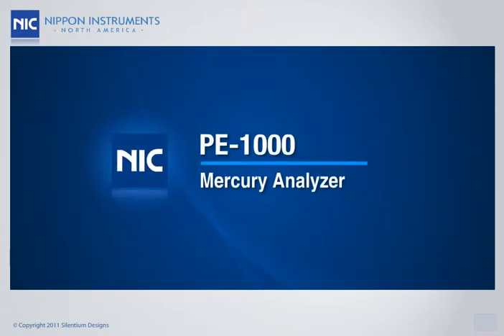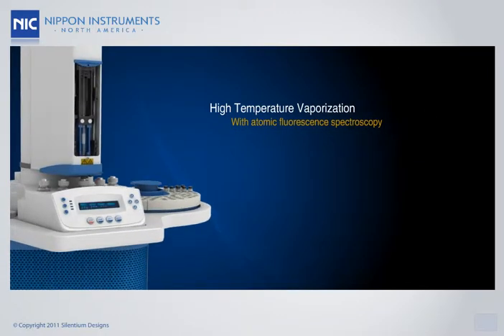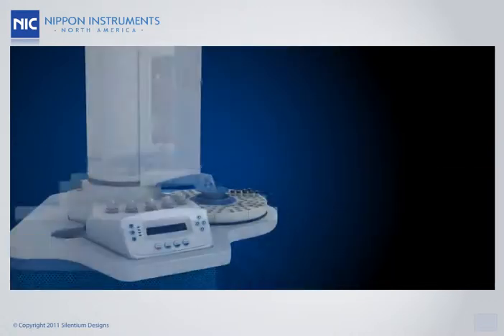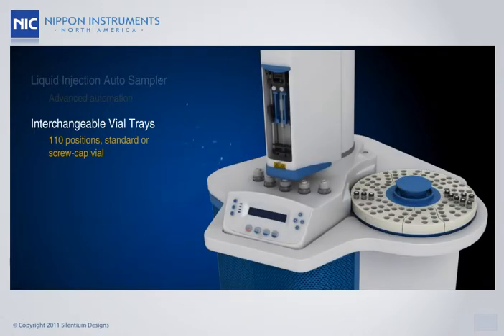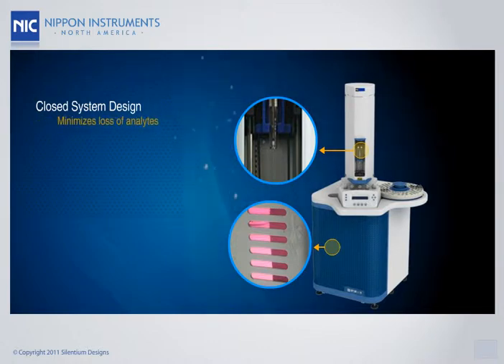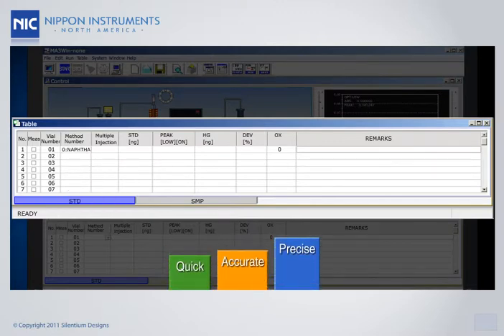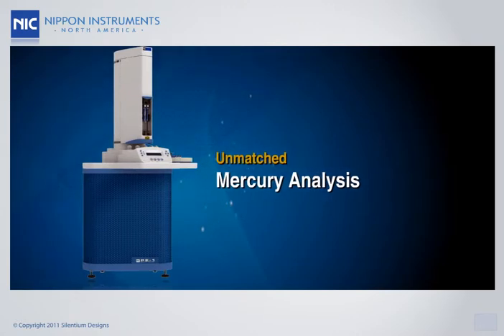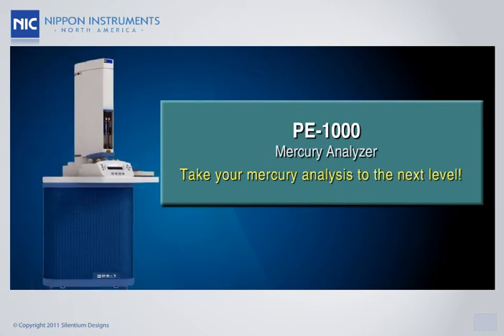Model PE-1000 Mercury Analyzer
PE-1000 Mercury Analyzer for Liquid and Gaseous Hydrocarbons - Complies with UOP Method 938-10 and ASTM D-6350